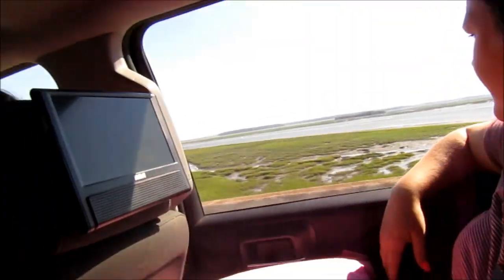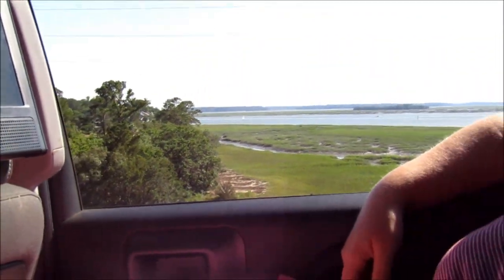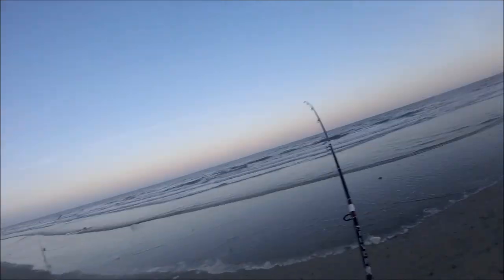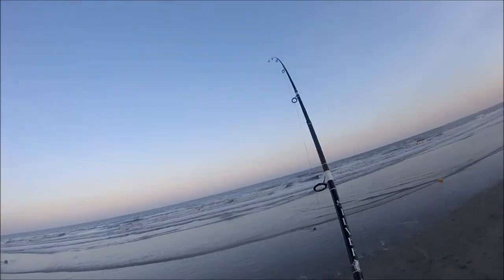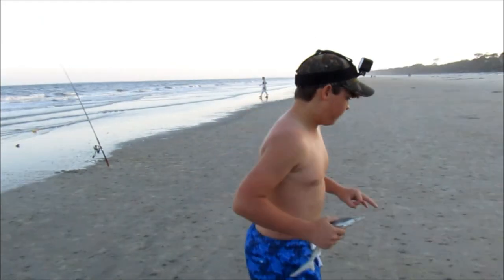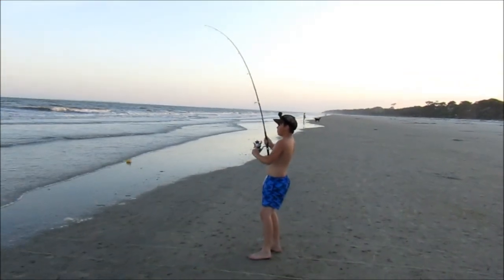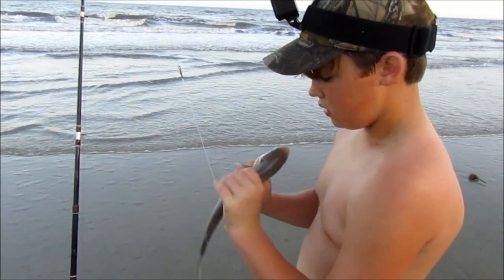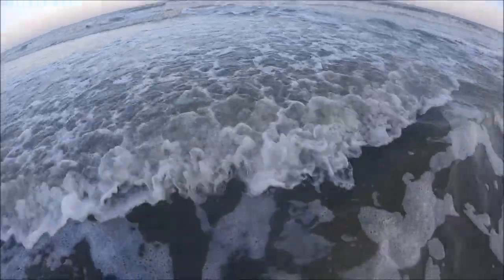My first time Fishing from the Beach!!!/ Fishin the South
This was my first time ever to fish from the beach! I caught a few small sharks and had a great time!